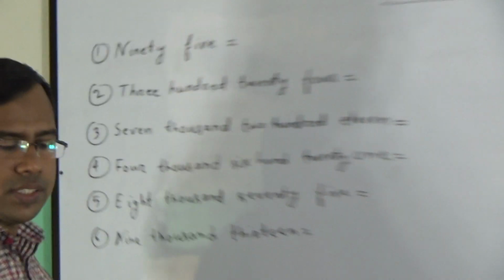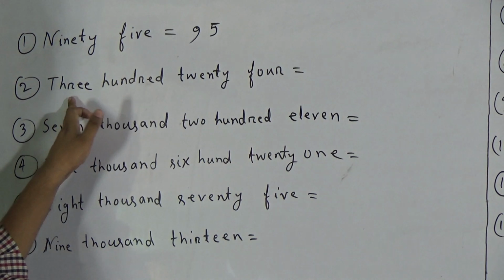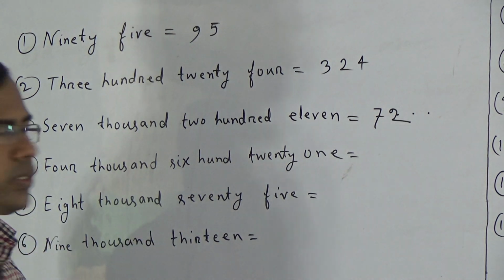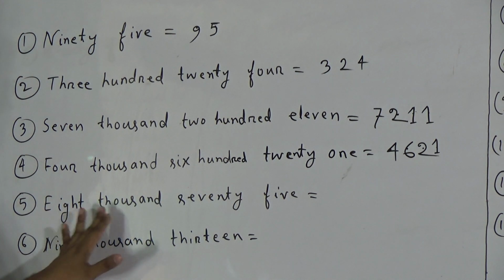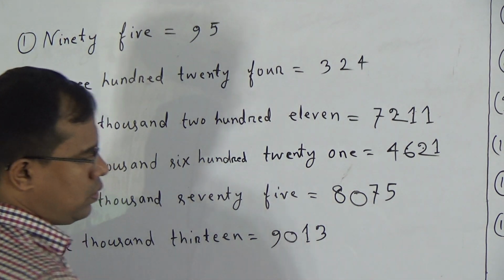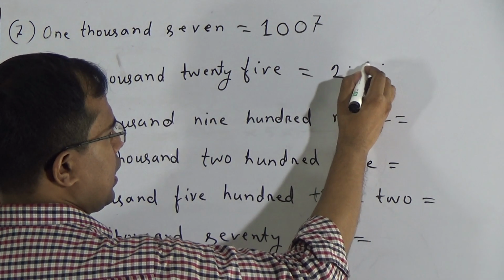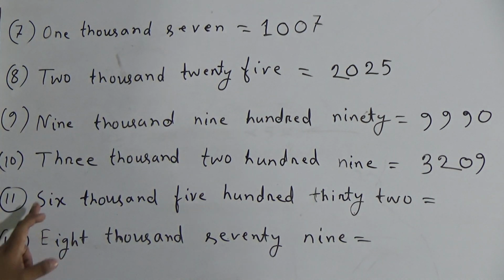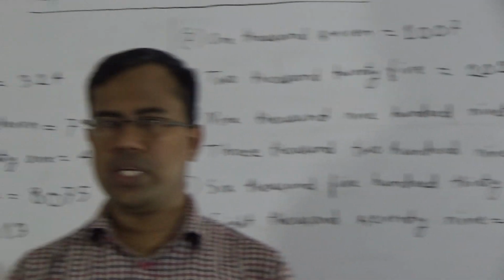Class: Three, Subject: Mathematics (Lecture- 13), Topic: Write in number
Annual Term
Class: Three
Subject: Mathematics (Lecture- 13)
Topic: Write in number
Teacher: Amir Uddin